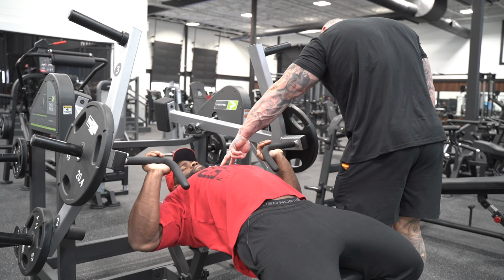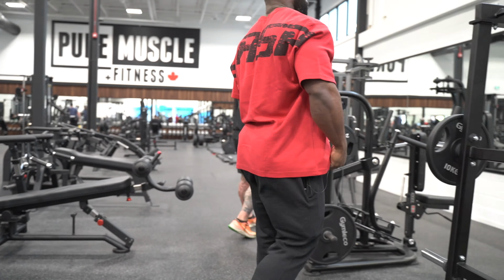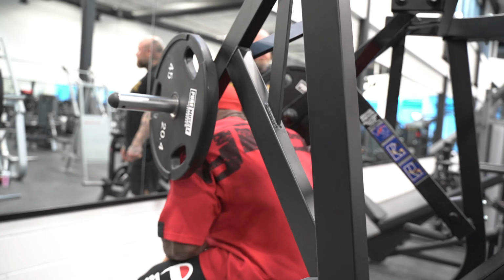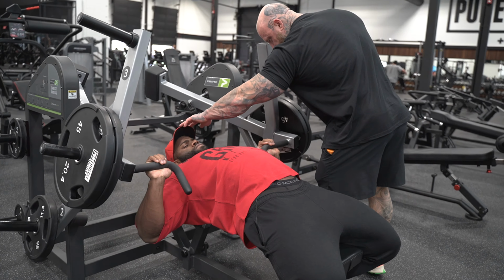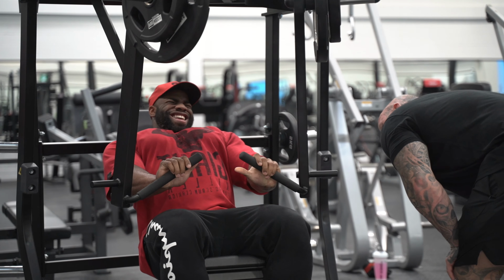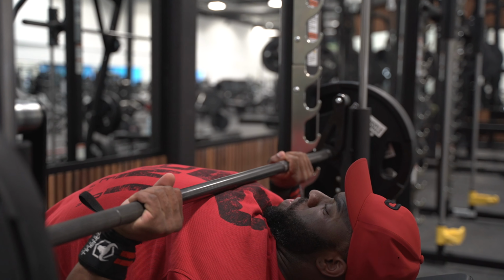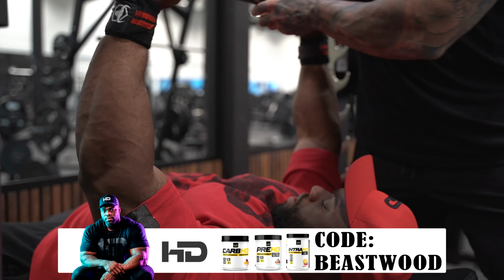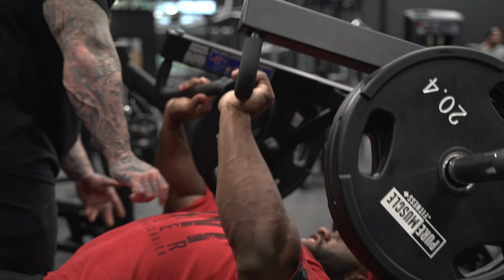HIGH INTENSITY & MIND MUSCLE CONNECTION | QUINTBEASTWOOD